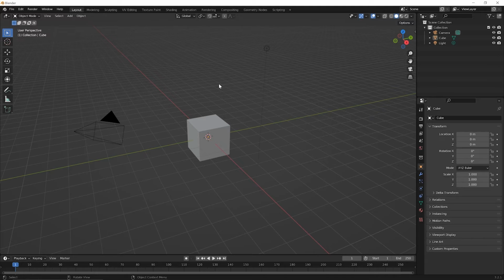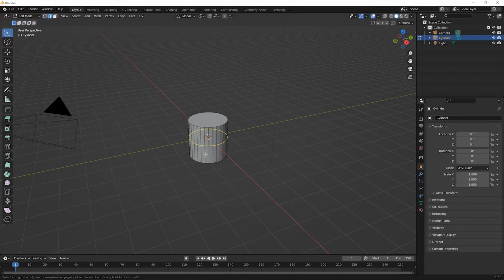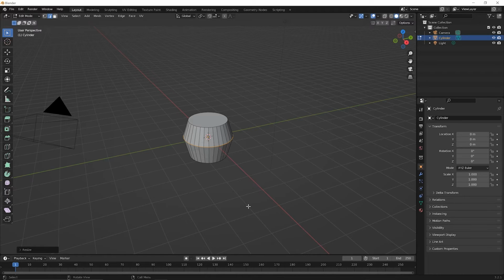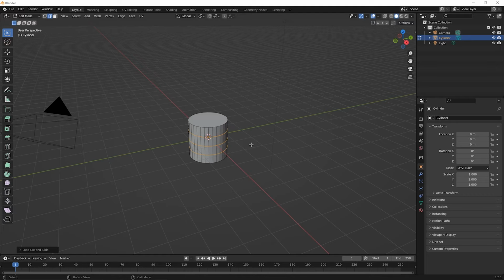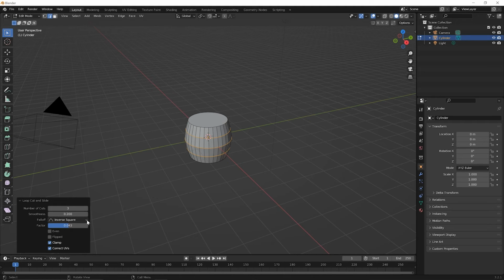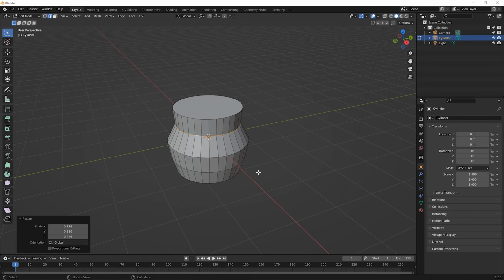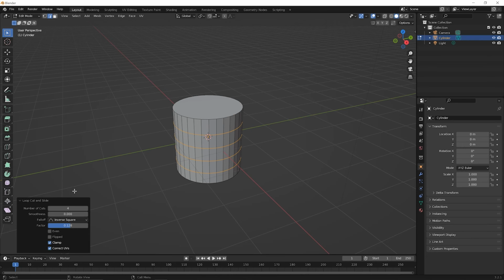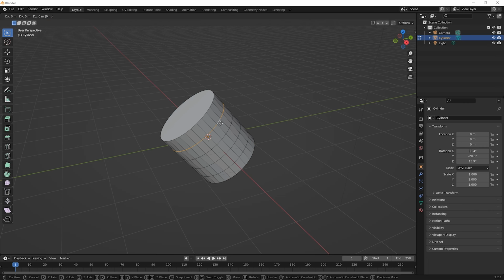Blender Beginner Tutorial – Loop Cut & Slide Tools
Serious about learning Blender? For a limited time, we’re offering our course, The Complete Intro to Blender, for free right here on YouTube, and in this lesson, we cover loop cut and slide tools.